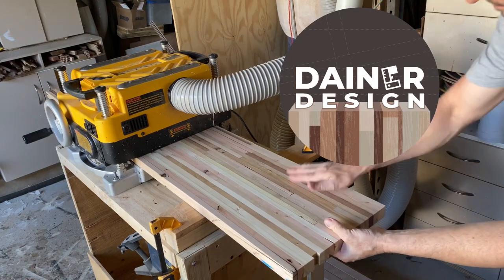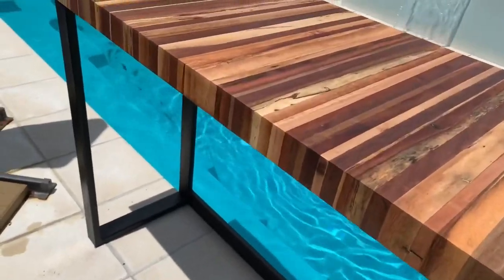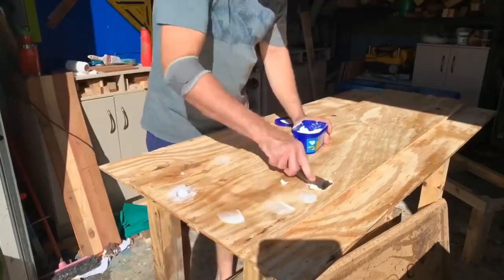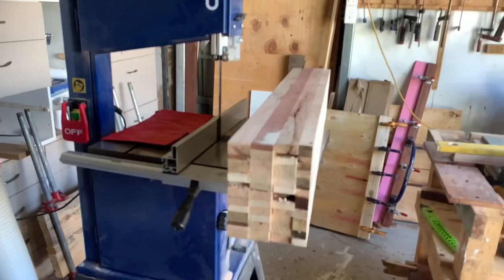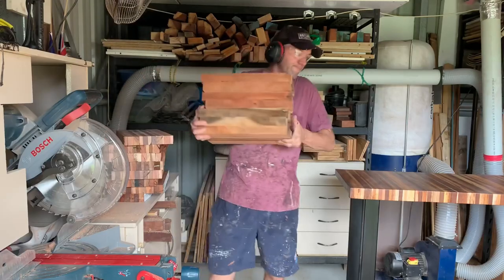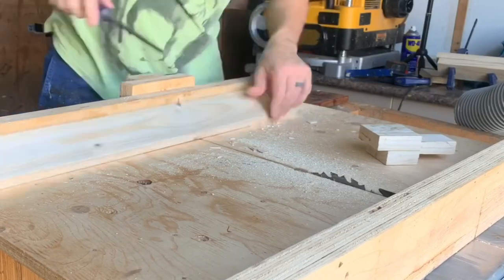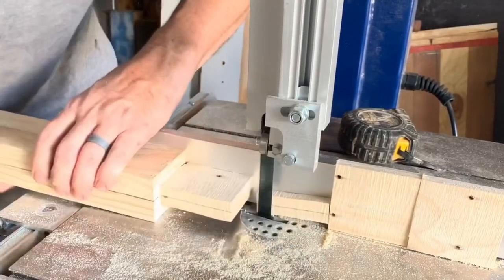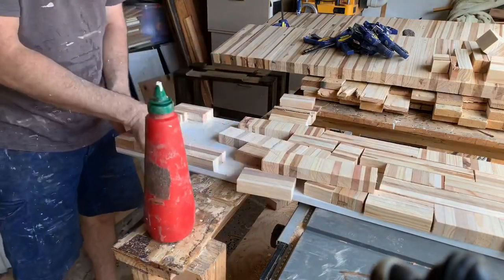24 PALLET Furniture ideas, techniques and inspiration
24 pallet wood furniture ideas, projects and some of the techniques I use. Hope you find my pallet projects inspirational and find how approach pallet wood useful. I’m am nearly 18 months into this You Tube shenanigan, thanks to all who continue to support me. And welcome to any new peoples and I hope you stick around for the future projects.

CHECK SQUARE
James - Fixit Fingers

Musician: ASHUTOSH

Musician: LiQWYD

10 inch dewalt blade – Australia